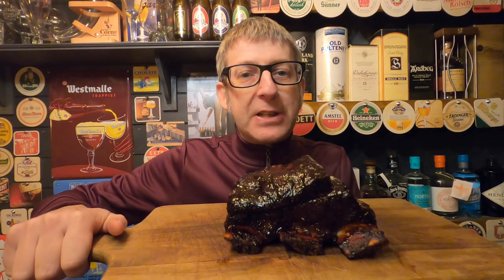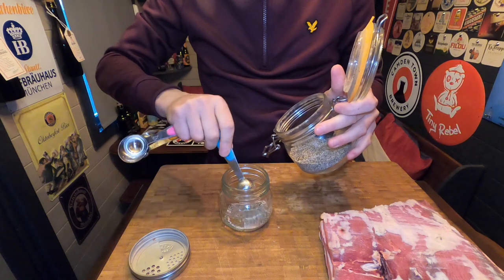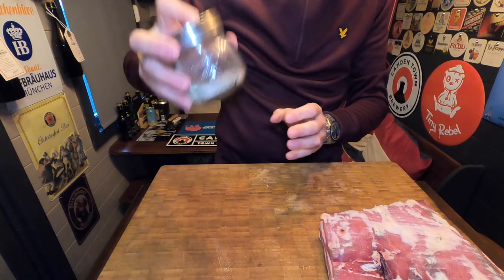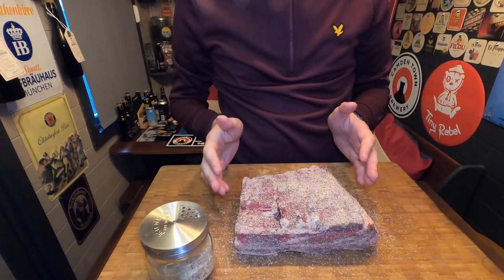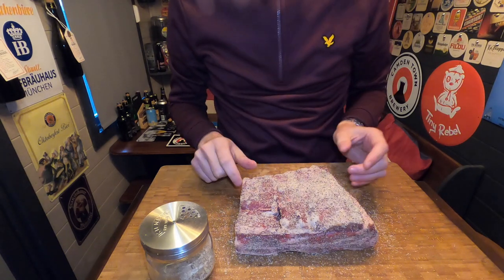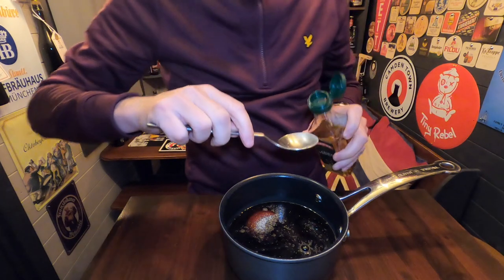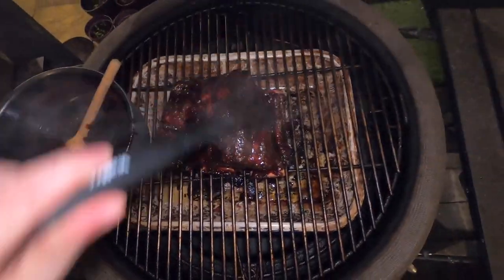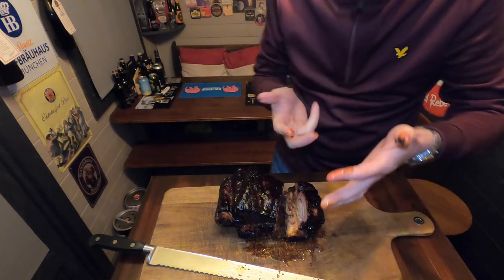Coffee BBQ Glaze Beef Short Ribs | Kamado Joe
This video is about Coffee BBQ Glaze Beef Short Ribs | Kamado Joe.

▬ SOCIAL MEDIA ▬

▬ STAY UP-TO-DATE! ▬